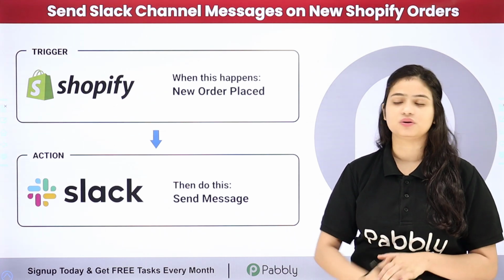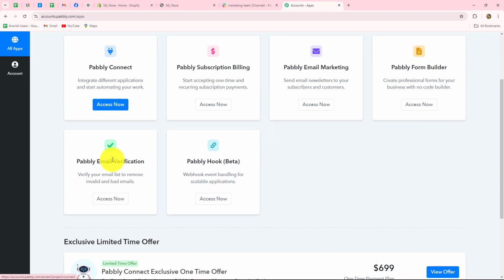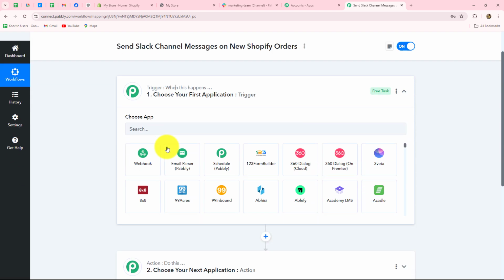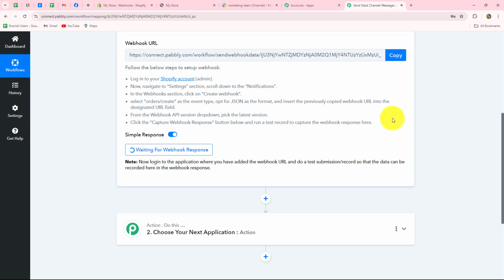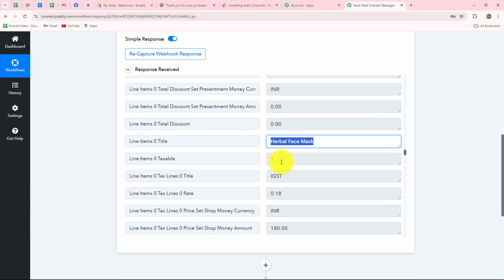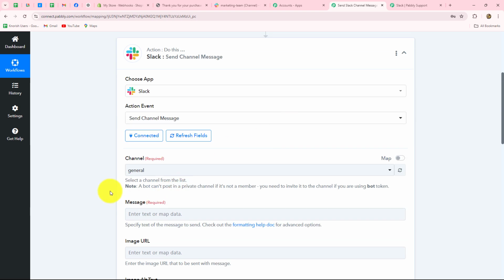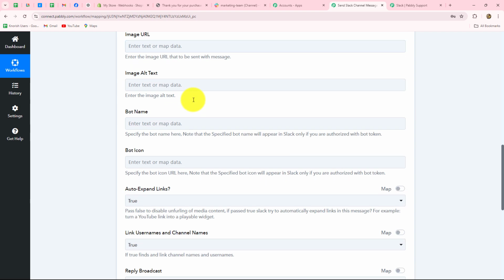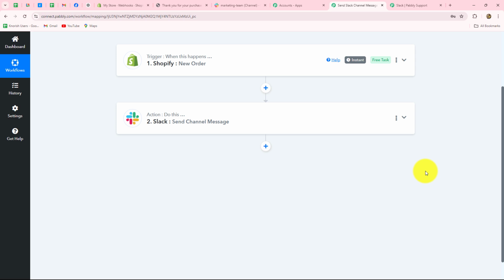How to Send Slack Channel Messages on New Shopify Orders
In this video tutorial, we'll guide you through the process of integrating Shopify with Slack using Pabbly Connect.

Shopify is a leading e-commerce platform for managing online stores, while Slack is a powerful team communication tool. By integrating Shopify with Slack through Pabbly Connect, you can automate the process of sending channel messages whenever a new order is placed on your Shopify store, ensuring your team stays informed in real time.

This step-by-step guide will help you streamline order notifications and improve team coordination for faster order fulfillmen

Use Case
As a fitness studio owner, I use Shopify to sell class passes and merchandise online. By setting up automatic notifications to a Slack channel for every new order, my staff can instantly see what needs to be prepared or fulfilled. This helps us stay organized and ensures that orders are ready for pickup or shipping without any delays. It improves our communication and enhances the overall experience for our clients.

Benefits of Pabbly Connect:

1. Automation: Save time, money, and resources by automating tasks.

2. Integration: Connect various web services to create efficient workflows.

3. Security: Enjoy industry-standard security for your data.

4. Scalability: Easily add new applications and services to your workflow.

5. Cost-effective: Choose from plans suitable for different business sizes, with no charges for internal tasks.